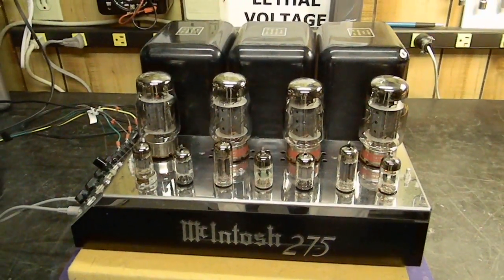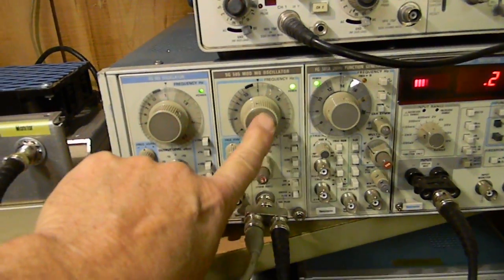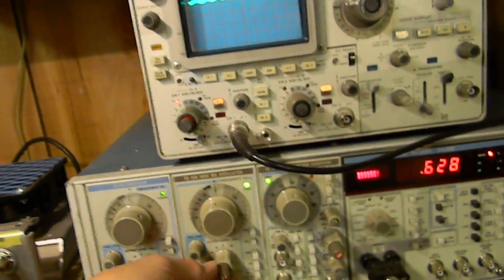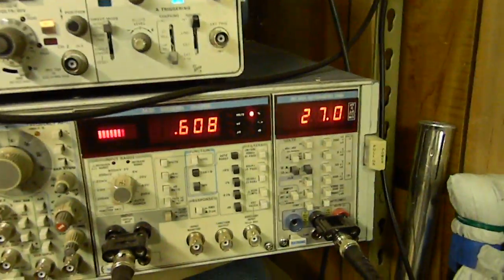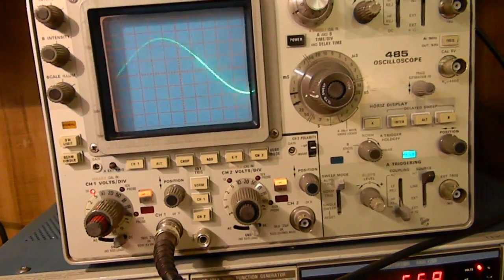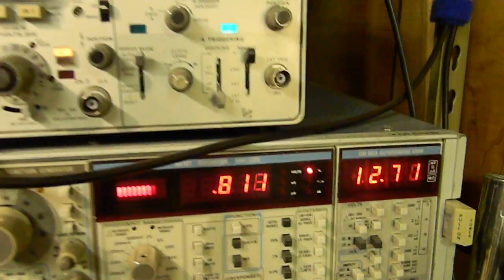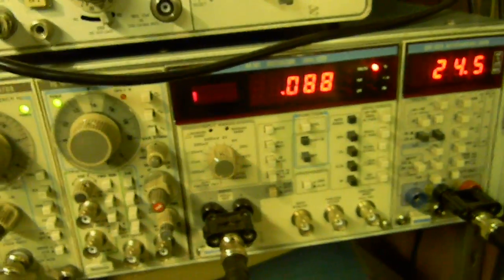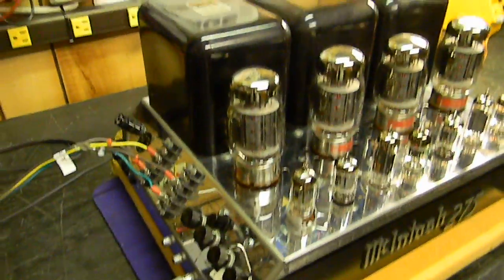Vintage McIntosh MC275 Undergoing Output and THD Tests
Test equipment: Tektronix SG505 oscillator, AA501 distortion analyzer, DM502A voltmeter, 485 and 7904 oscilloscope.
MC275 tube complement: 4x Genalex (Russian) output tubes, first stage Mullard 10M series 12AX7, 2x Telefunken 12AU7, 2x RCA 12BH7, 2x GE JAN 12AT7/12AZ7